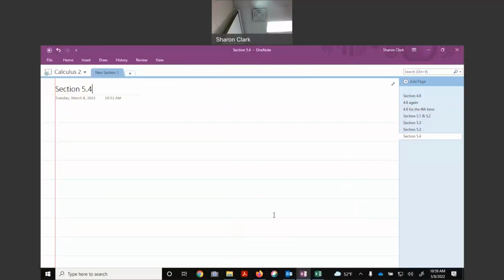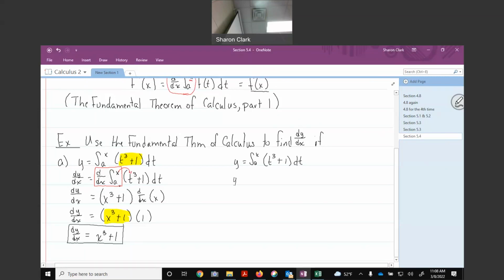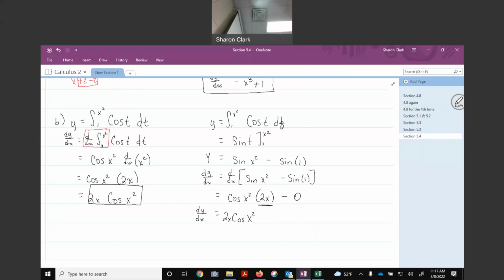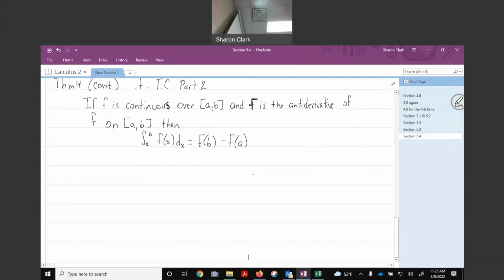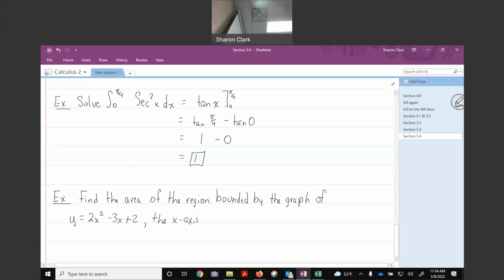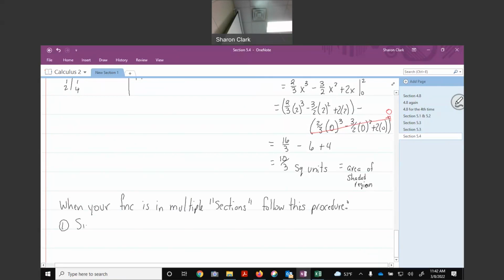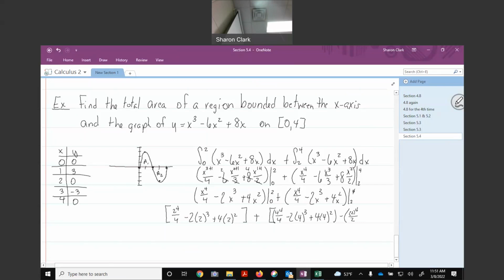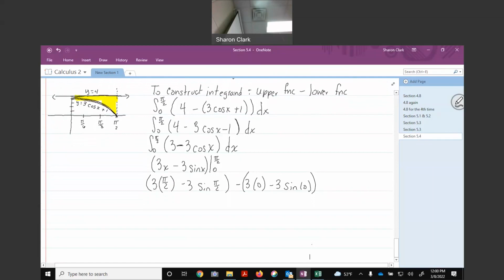Section 5 4 20220308 1659 1